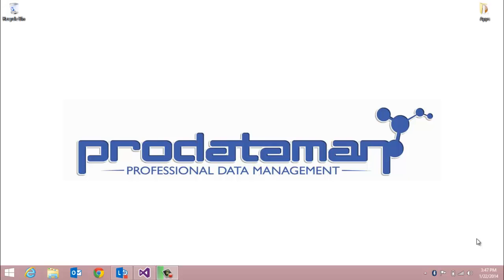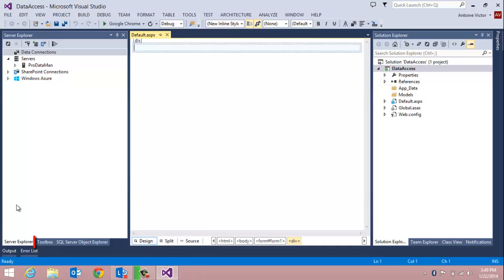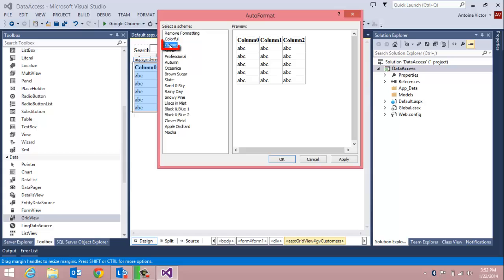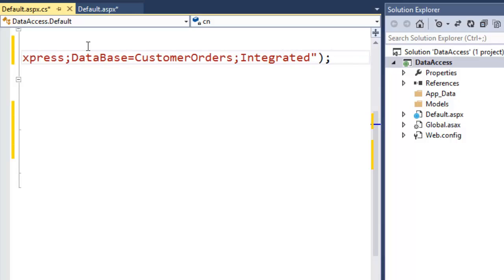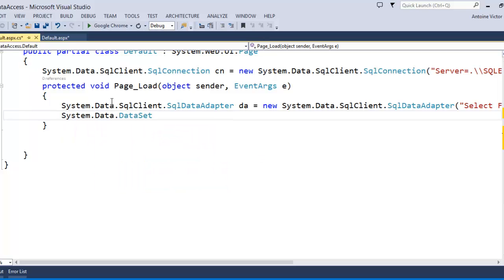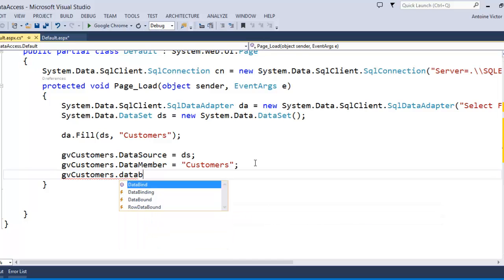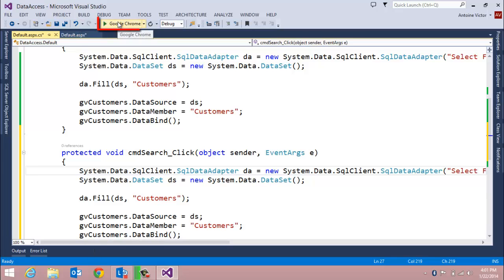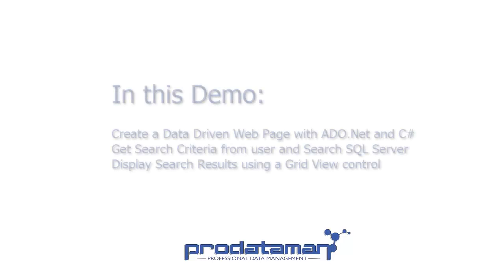Create a Data-Driven Web Page with 7 Lines of code! - Video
Create a Data Driven Web App with 7 lines of code! ADO.Net and C#
In this Demo:
Use ADO.Net to Display SQL Data on a page
Get User Input and Search SQL Server
Display Search Results in a GridView Control

This video was a simplified demonstration for beginners and nondevelopers to give a sense of what it takes to extract data from a database in a web form.

In the next demo I will show you why you should never do it this way in production...